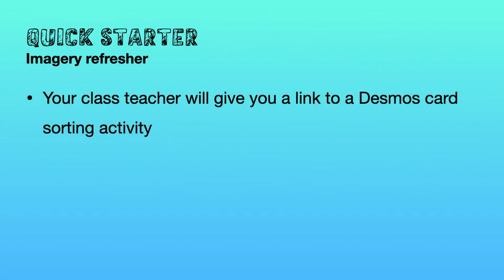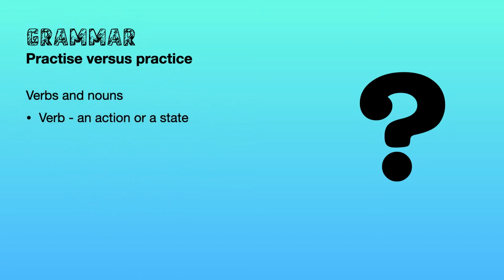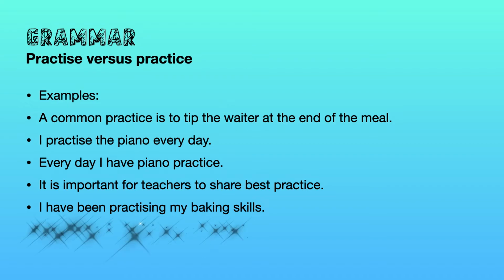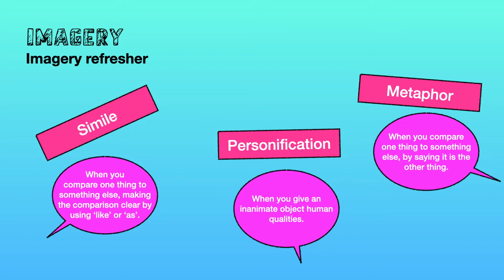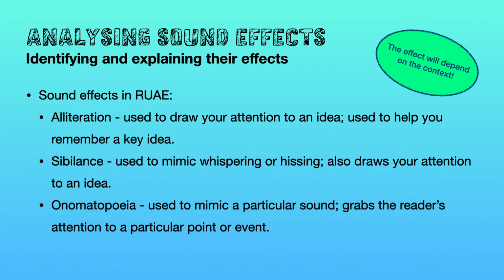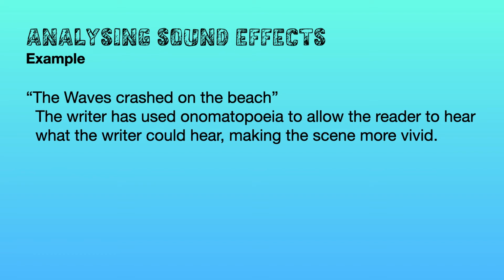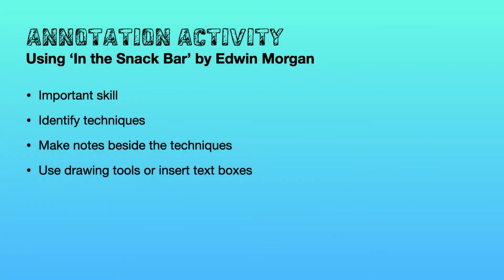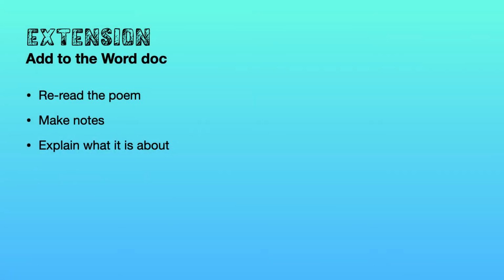S3 Literacy Lesson 2 of 3 Sound Effects